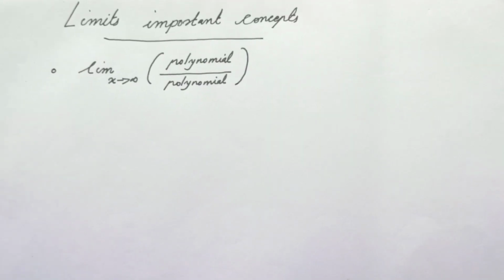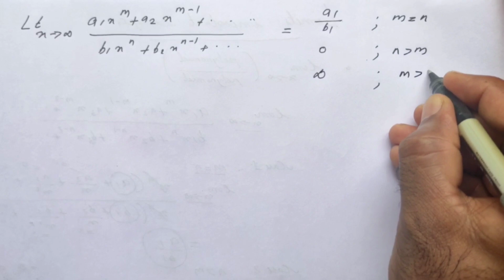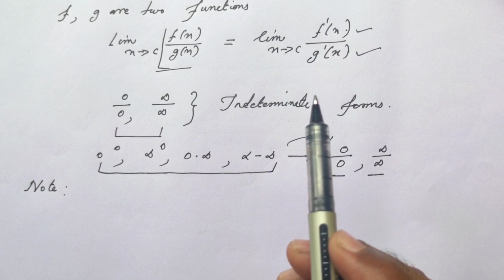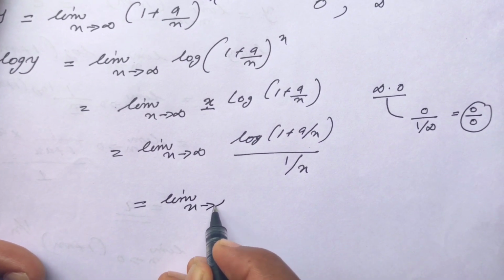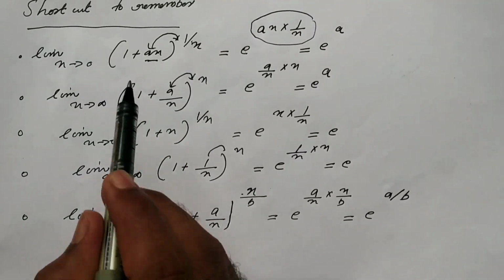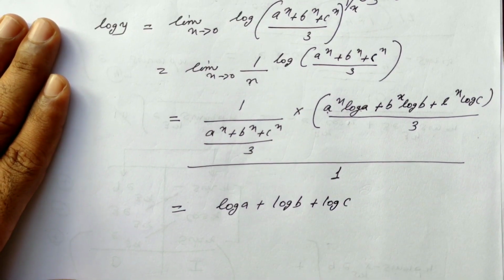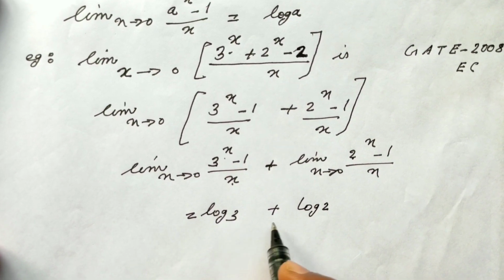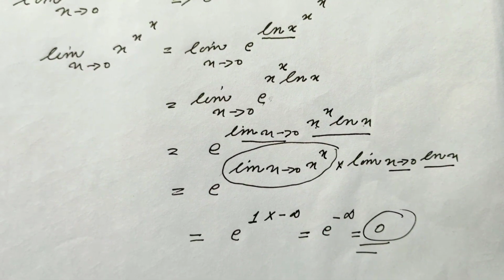LIMITS - BASIC CONCEPTS AND SHORTCUT TRICKS||L-HOSPITAL RULE|| IIT JEE||KEAM||GATE||NDA||BITSAT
It is one of the most important topics of the Mathematics question paper - in IIT JEE Advanced and JEE Mains as well.

This video helps the students get familiar with the IIT JEE exam and make a study plan and strategy that will help them crack IIT JEE mains and advance in 2021.So, are you ready to crack the JEE Main 2021 Exam?  If you act now, your dream of making it into IIT can come true.

This video will  also helps to understand the GATE Exam strategy, and  how to prepare for Engineering mathematics as well as how to score good marks in mathematics area for GATE Examination.

Location: Kannanalloor,Kollam,Kerala